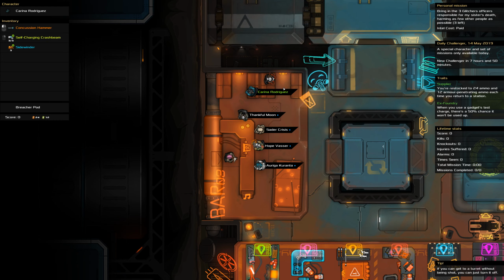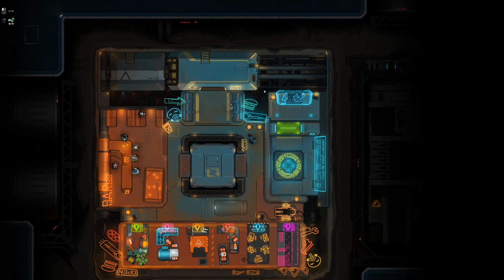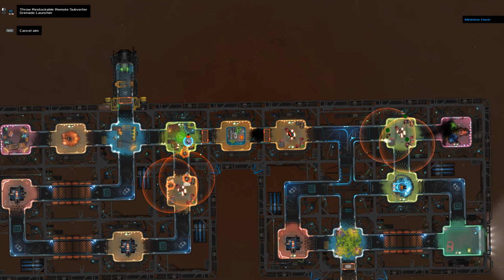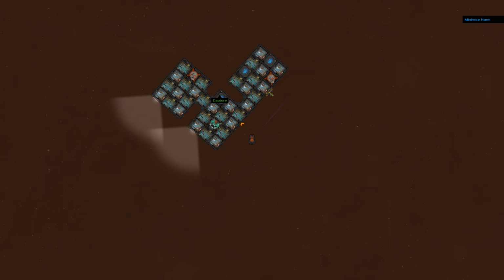Heat Signature Daily Challenge 2019-05-14 - Intercepted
Sometimes you get intercepted and things go a little wrong.